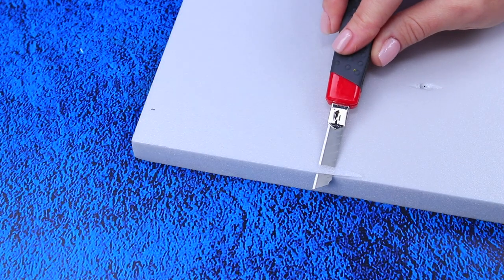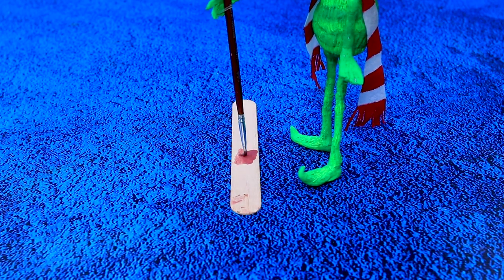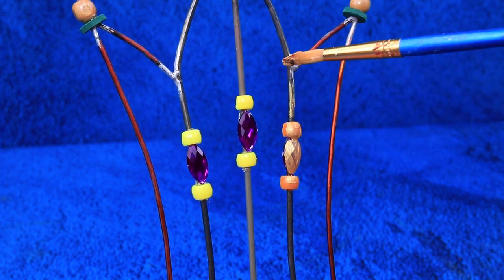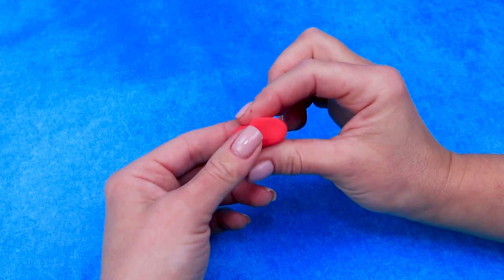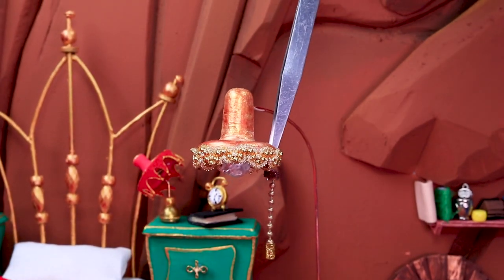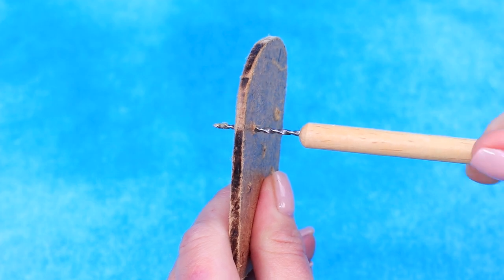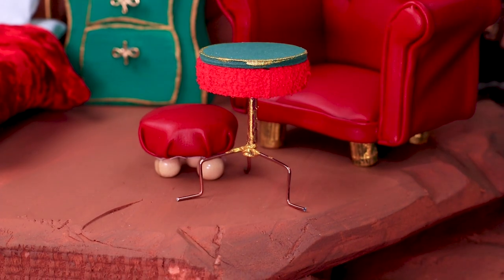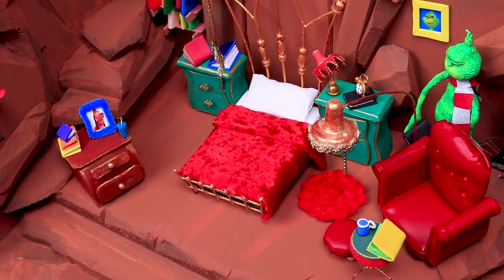11 DIY Miniature Dollhouse / Grinch Cave Hacks and Crafts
The Grinch may be bad, but he also loves the holidays. Do you think he'll be dressing up his cave this year, or will he pretend he hates Christmas?

Supplies and tools:
• scissors
• utility knife
• acrylic paint
• paintbrushes
• ruler
• popsicle sticks
• Styrofoam
• decorations
• beads
• wire
• plastic grate from a box
• toothpicks
• beads
• rhinestones
• paper
• foam paper
• caps from beads
• cap from a laser pointer
• metal beads
• decorative arch
• artificial leather
• cardboard
• caps from bicycle wheel air tube
• foam rubber
• wood
• textured foam paper
• thick foam paper
• wooden handle
• ribbon
• accessory chain
• pipe cleaner
• light clay
• felt
• shiny yarn